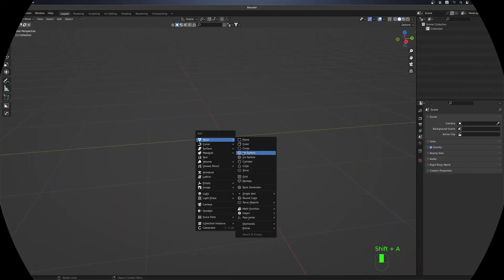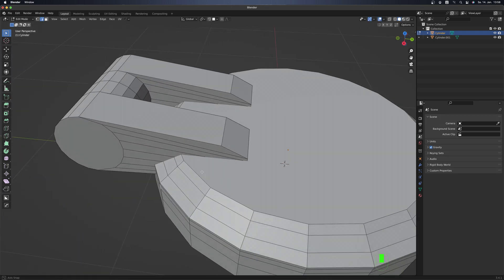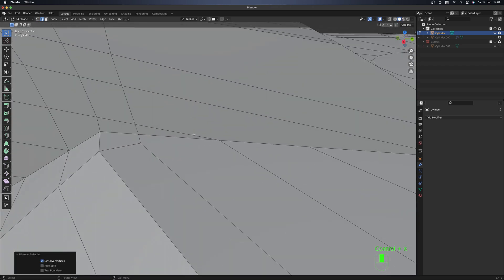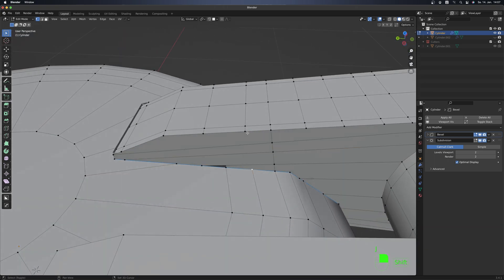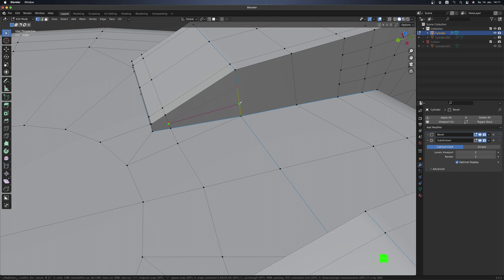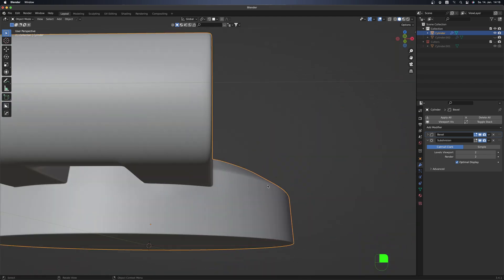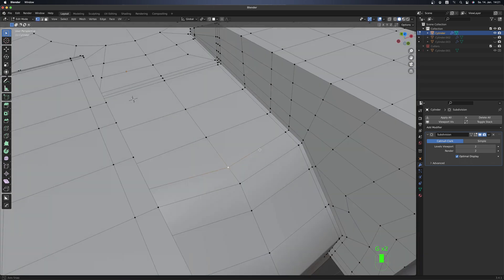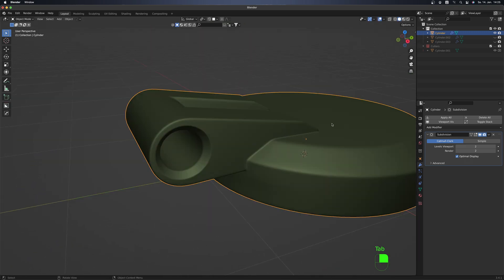Blender 3.4 Hard Surface Modeling Tank Hatch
hi guys in this video we model a tank hatch
We will do it with boolean workflow and will apply subdivision modifier

Addons Links